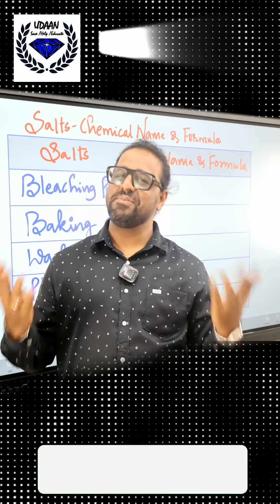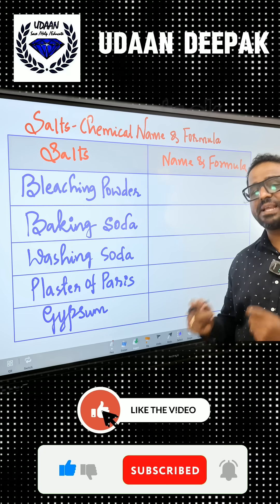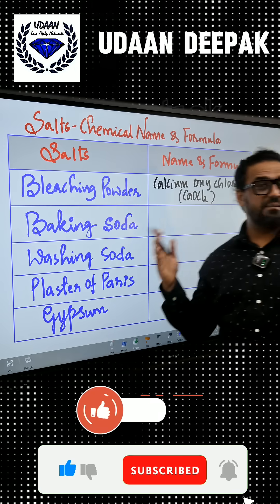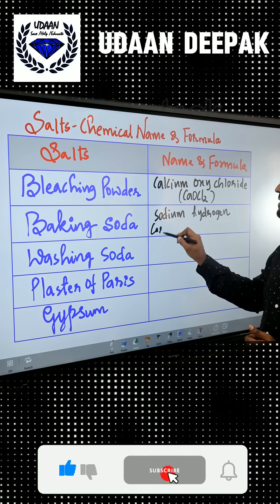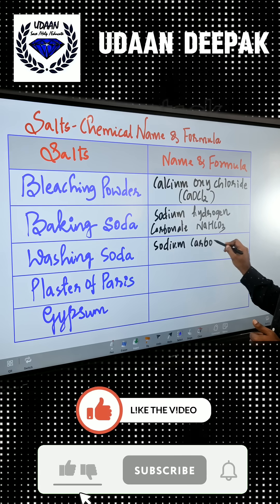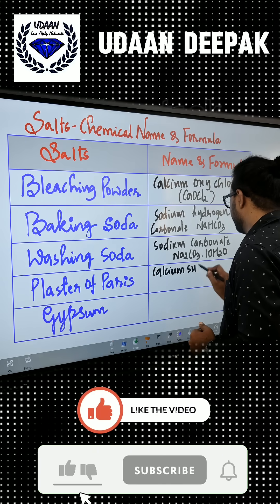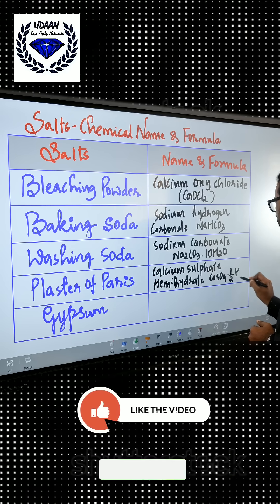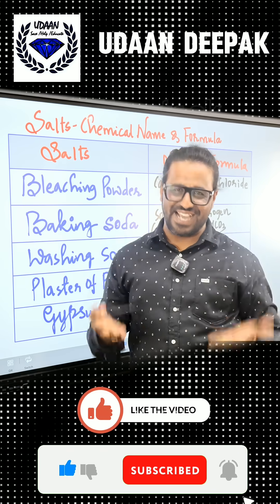Salty Science: The Chemical Names and Formulas of Salts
Salts - Chemical Name and Chemical Formula

10th SSLC 2025-26 FINAL EXAM-1 OFFICIAL TIME-TABLE BY KARNATAKA STATE BOARD KSEAB
SA1 KARNATAKA STATE BOARD SSLC KSEAB 2025
MOST EXPECTED QUESTION PAPER 2025
SA-1 MIDTERM SA1 MIDRTERM EXAM
SSLC 2026
SSLC BOARD EXAM 2026
SSLC MID-TERM EXAM 2026

UDAAN Deepak Presenting
The UDAAN INFINITY SSLC (10th Standard) Books
All 6 Subjects (Total 12 Books)
English and Kannada Medium
Which Includes,
Chapterwise Questions and Answers
Additional Questions and Blue-Print.
Passing Package and Scoring Package.

To Order UDAAN Books Call/Message: 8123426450

karnataka board
State Board
karnataka State Board
kseeb board
KSEAB board
CBSE board
CBSE
class 10
10th class
board Exam
important